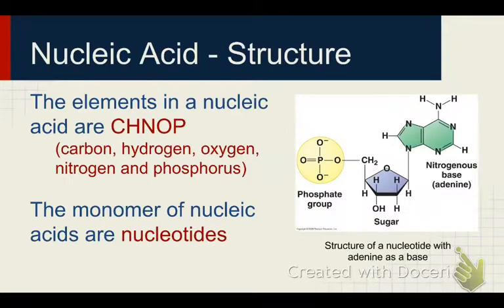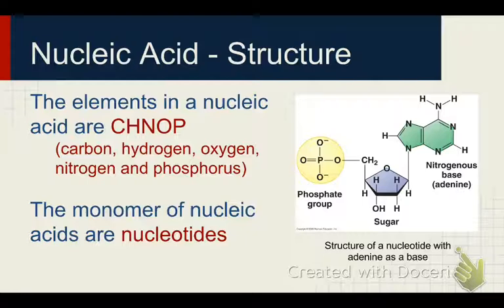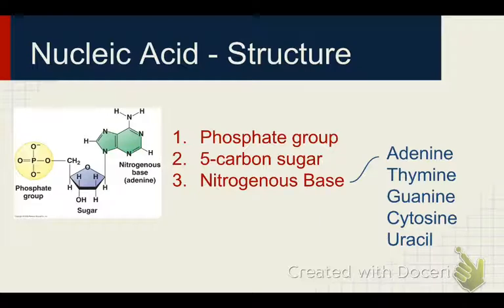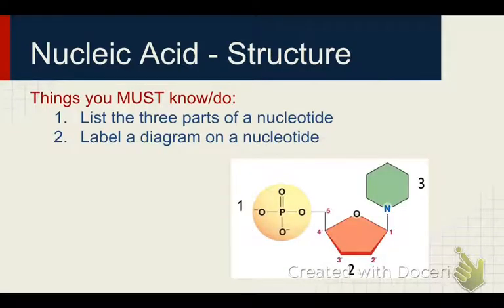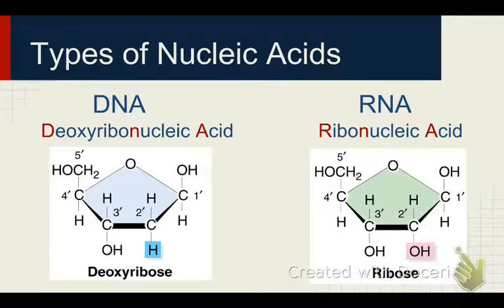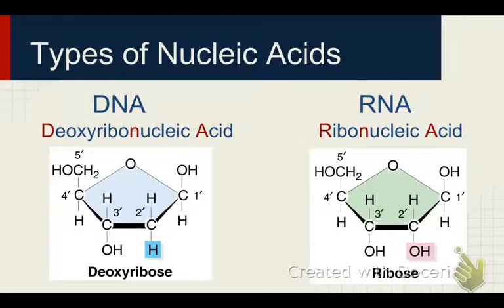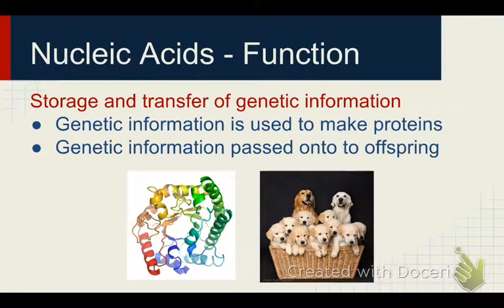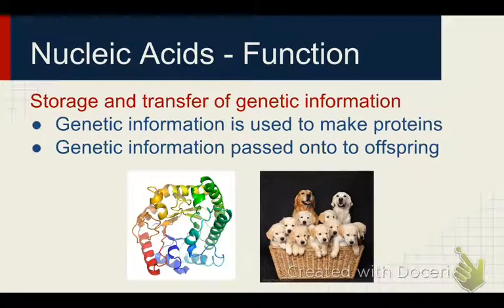Nucleic Acids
Structure and function of nucleic acids.